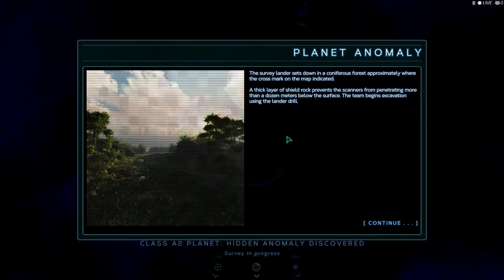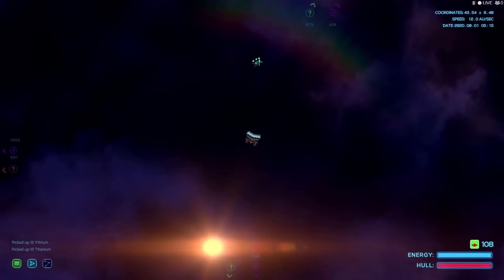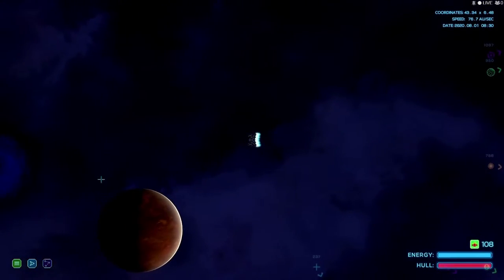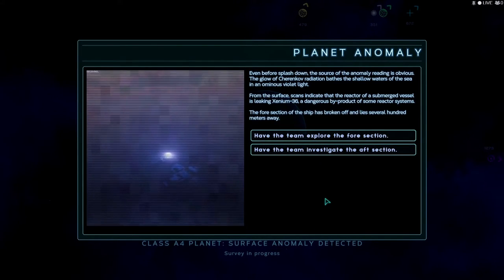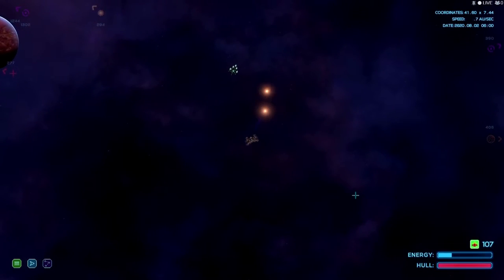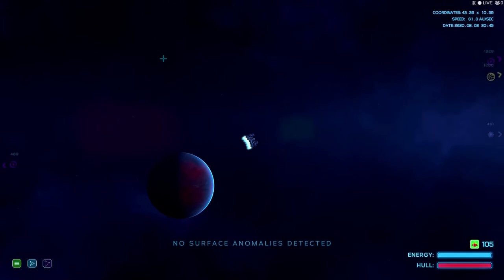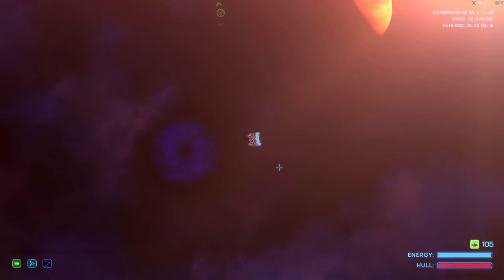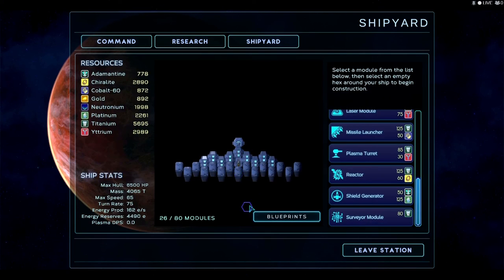Starcom Nexus Ep# 28 - Galley of artifacts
Suddenly thrown into an unknown galaxy, I must explore, fight or befriend aliens and transform your ship from a small survey vessel into a powerful Supership to unravel the mystery of the forces that brought you here and find your way home.